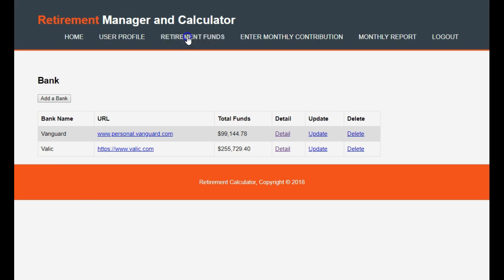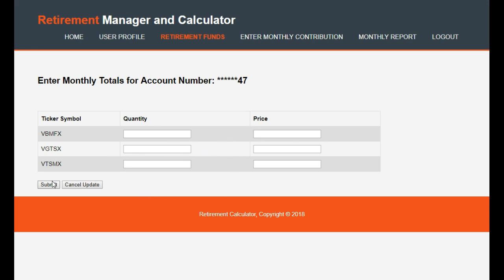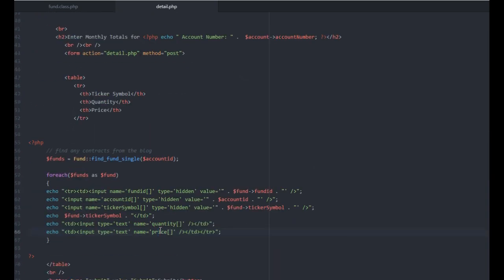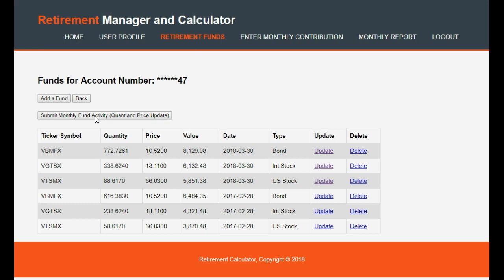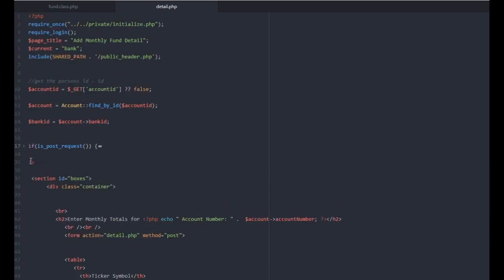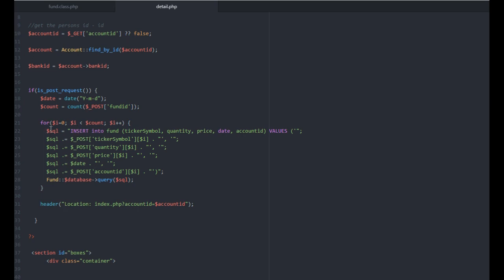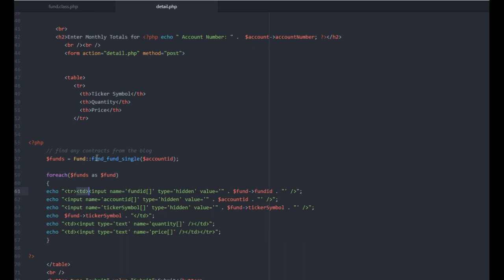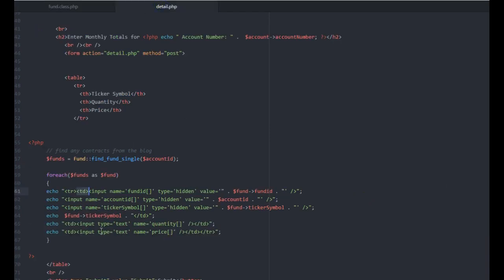PHP Using a For Loop to do a Multi Row Insert into Mysql DB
Using a for loop to do a multirow insert into a MySQL database.